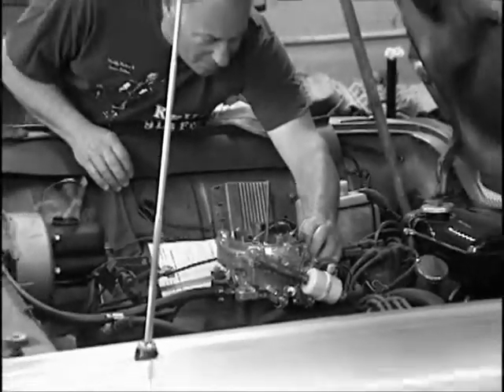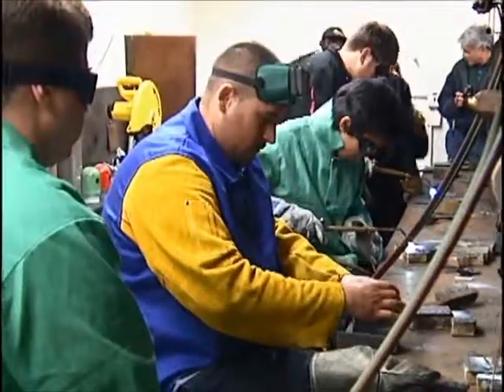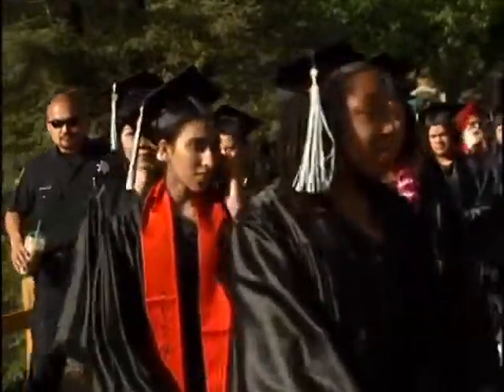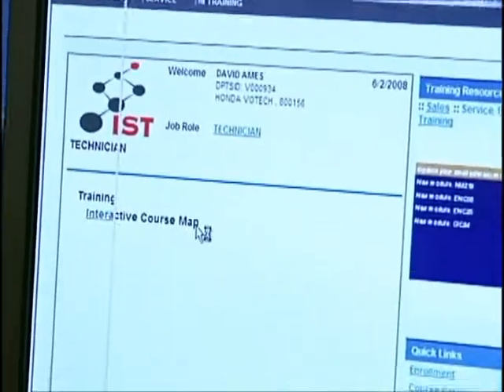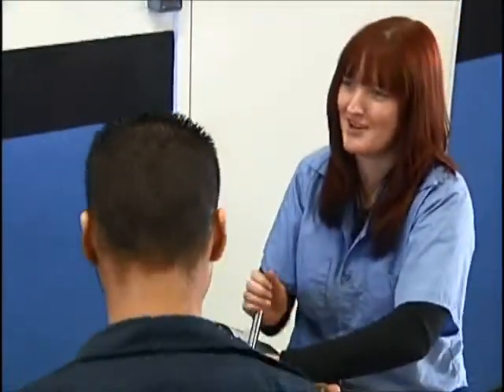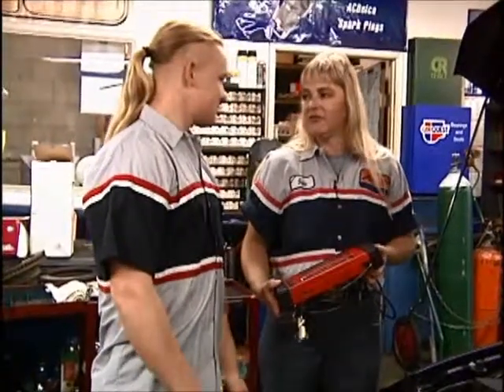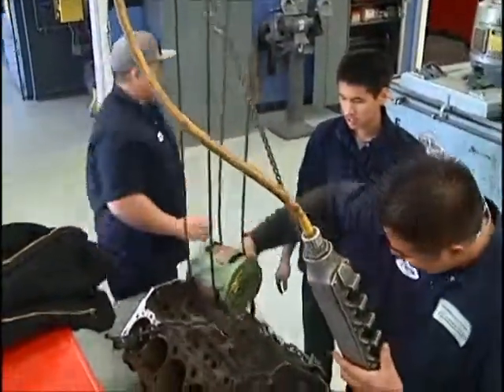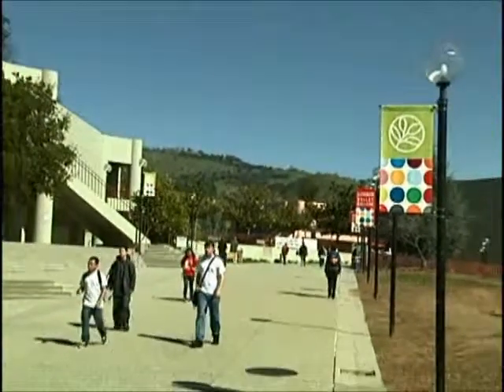Automotive Technology @ evc.edu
College Auto Tech program